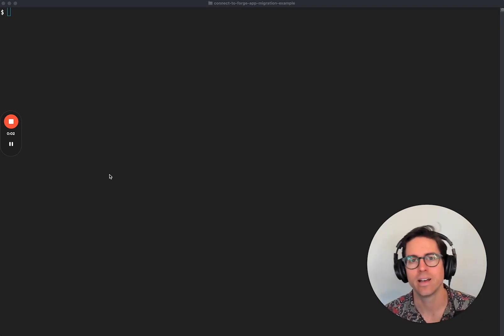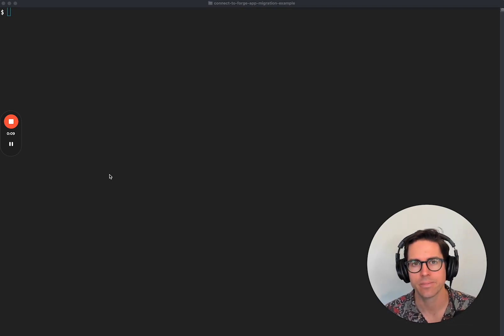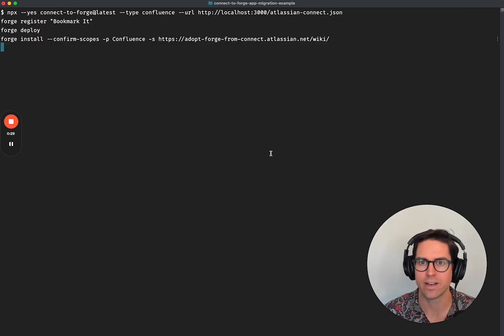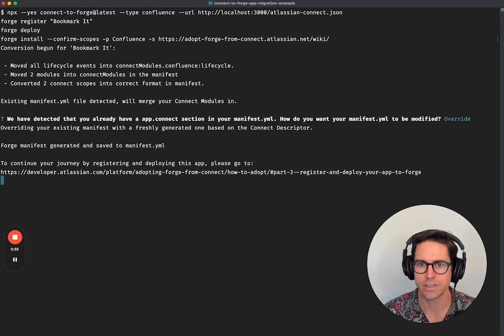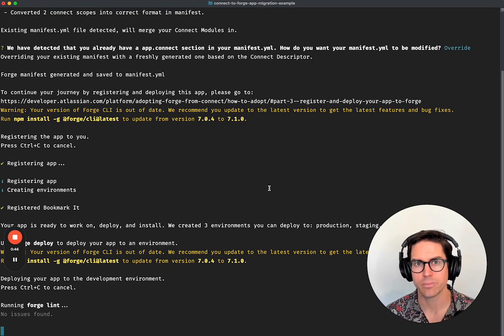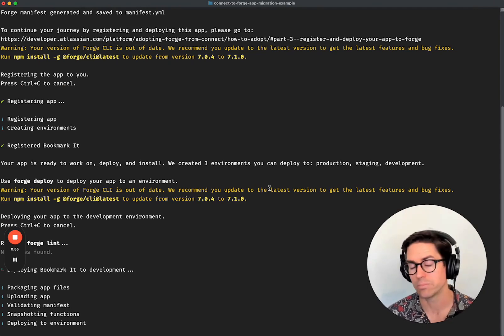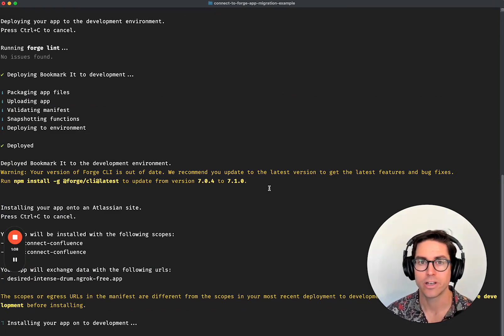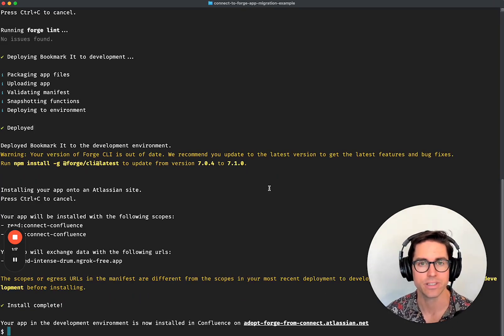Adding Forge-powered features to a Connect app! Atlassian engineer explains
Connect developers: this one is for you. Have you ever wondered how you can use all those tasty new Forge modules without fully rewriting your app?

In this quick video, Atlassian Engineer James Hazelwood explains the power of incremental adoption. Learn how you can keep the Connect modules you already have while adding new Forge-powered features for your customers.